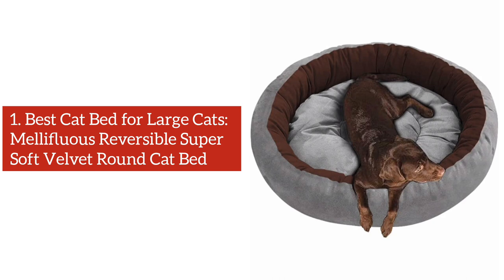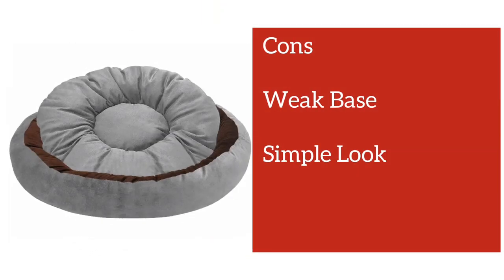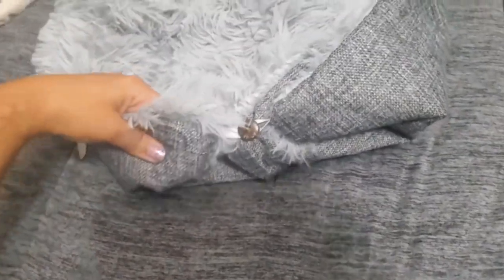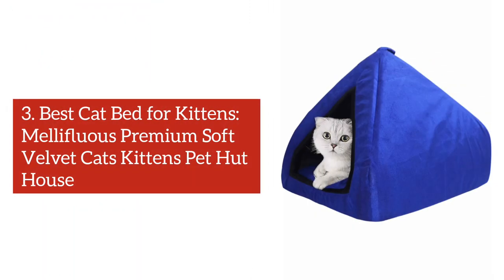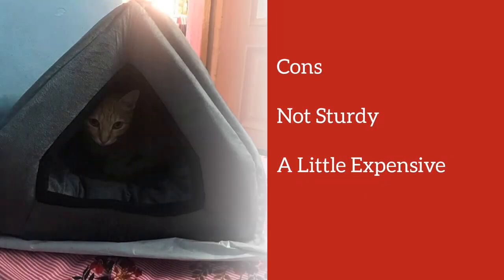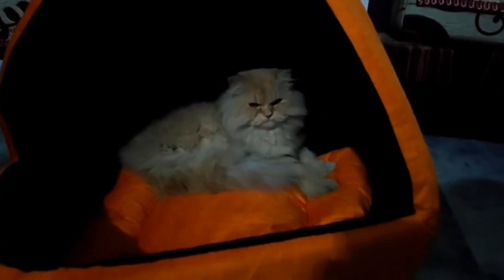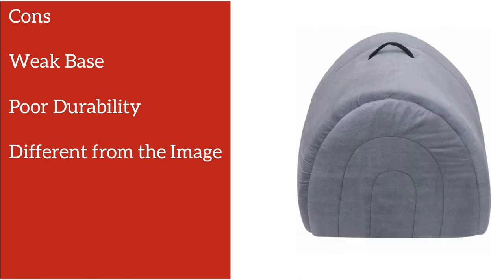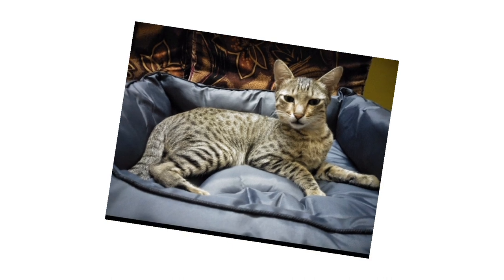Best Cat Beds in India in 2023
Video Chapters
00:00 Introduction
00:14 Best Cat Bed for Large Cats
00:55 Best Cat Bed for All Seasons
01: 48 Best Cat Beds for Kittens
02:27 Best Cat Beds for Winter
03:26 Best Cat Bed for Outdoors

Product Links
1. Mellifluous Reversible Super Soft Velvet Round Cat Bed

2. HDLKRR Self Warming Cat Bed

3. Mellifluous Premium Soft Velvet Cats Kittens Pet Hut House

4. Mellifluous Small Size Cat Cave Pet Bed

5. KOZI PET Store Super Snoozer Cat Mattress Bed